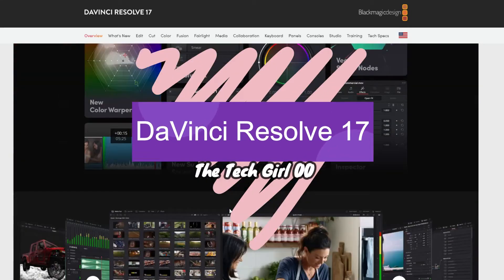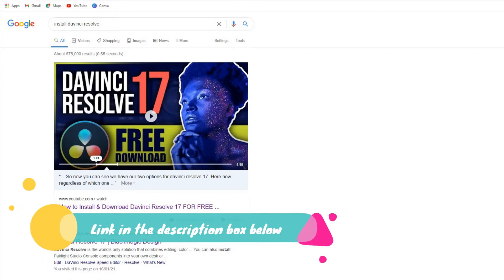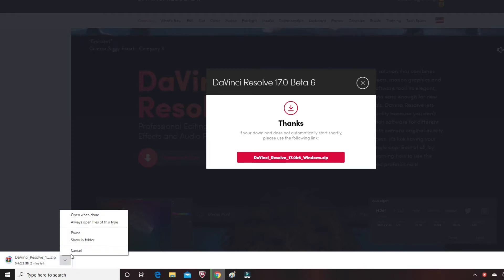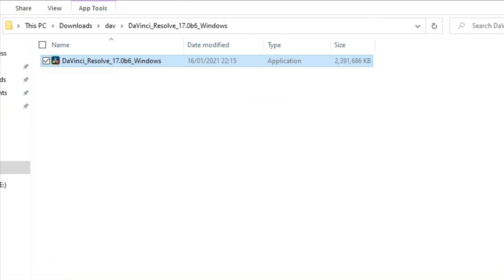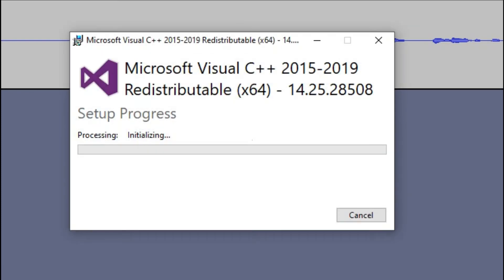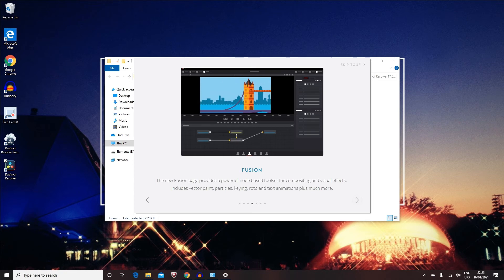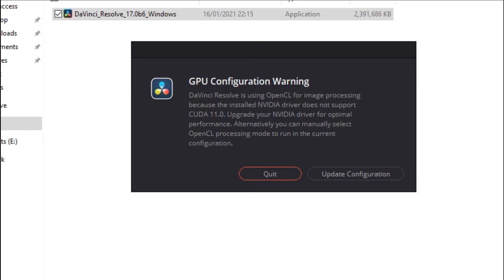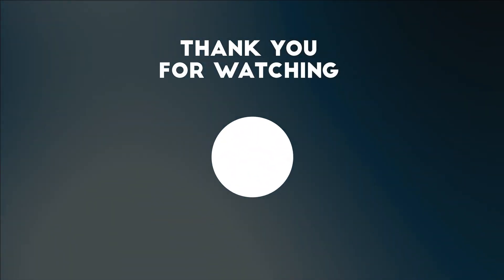EASY WAY TO DOWNLOAD DAVINCI RESOLVE 17 FOR FREE | GPU configuration Warning Solved | Video editing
📺 Links
📔 THIS COVERS:
How to download and install DAVINCI RESOLVE 17
I will also show you how to resolve the GPU CONFIGURATION WARNING MESSAGE
Bear in mind that this is Adobe Premier Pro level video editing software